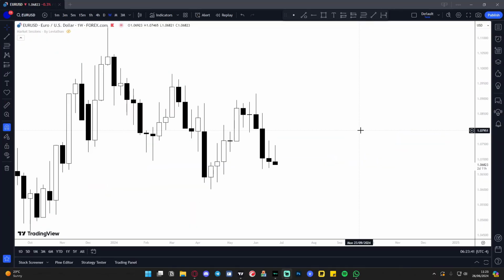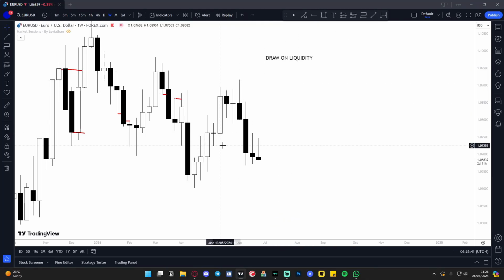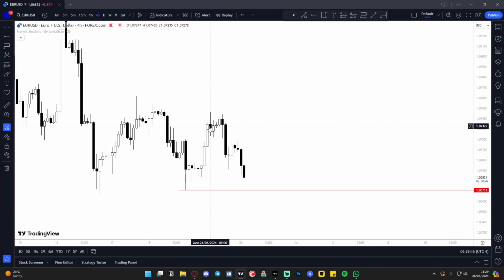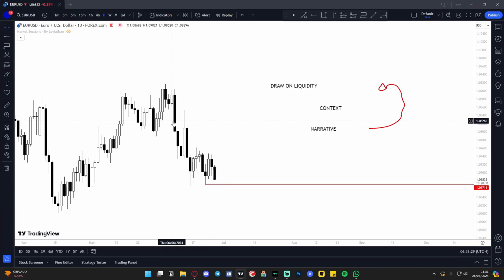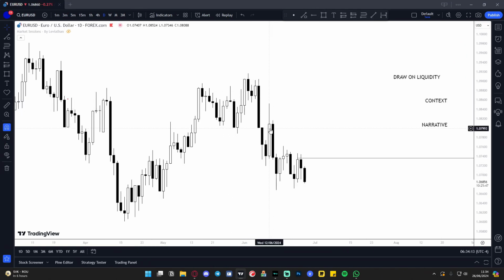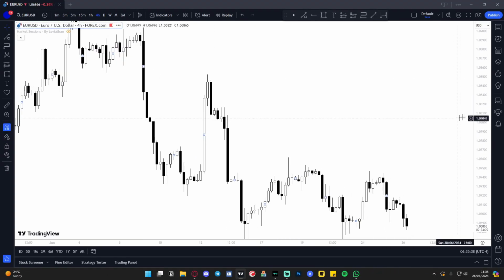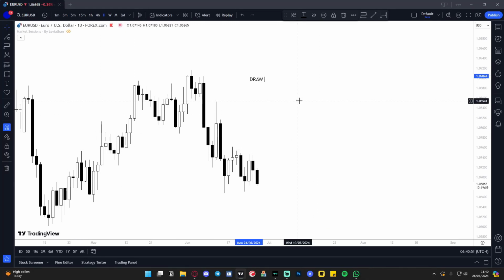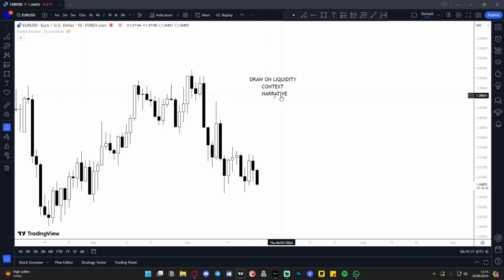ICT Doesn't Explain This...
Backtest.